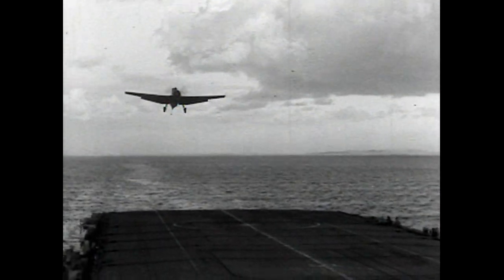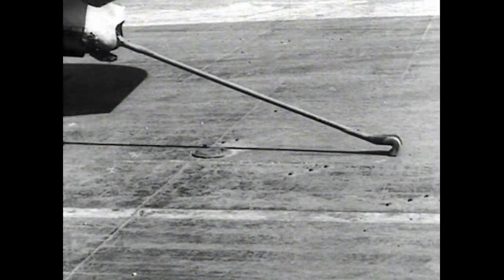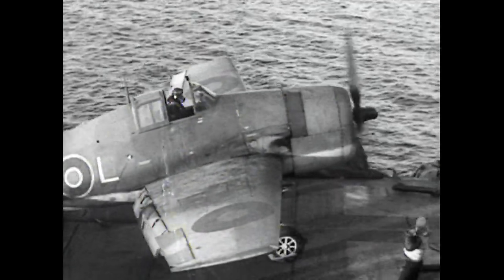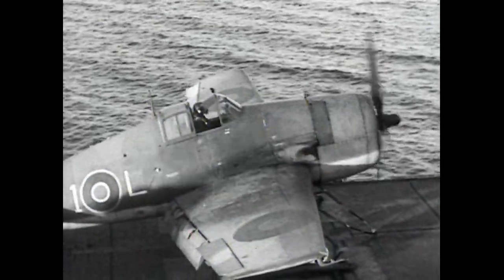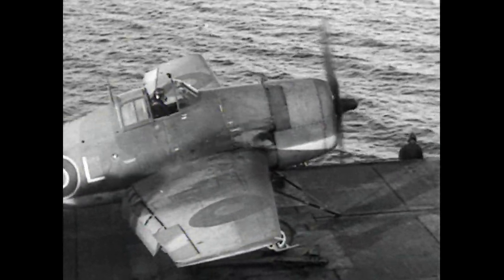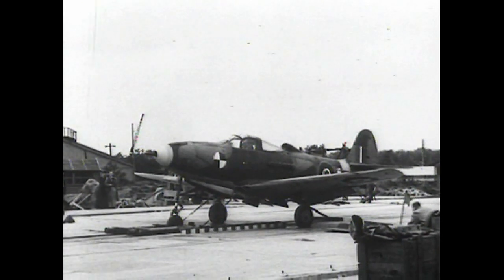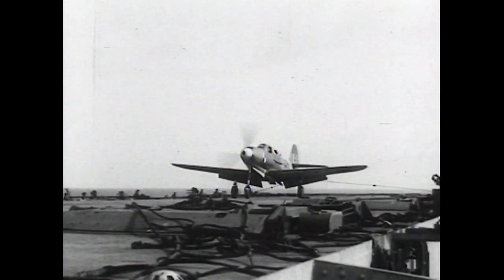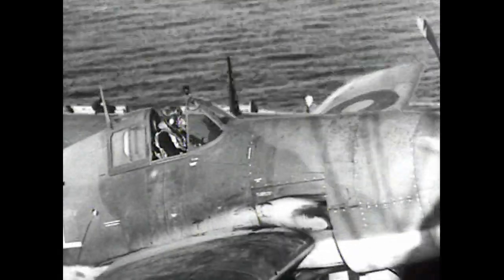Grumman Avenger & Hellcat, Bell Airacobra, Vought Corsair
Features some of the American machines used by the Fleet Air Arm during WWII. Grumman Avenger, torpedo bomber, designed for the US Navy, landing on HMS Vengance with use of an arrestor hook.  Grummaan Hellcat making an assisted take-off from HMS Trumpeter using tail down launching which became necessary with the influx of American aircraft. This was a towed method of launching. Also features the Vought Corsair, monoplane with canti-levered wings, and the Bell P-39 Airacobra which was unusual for its tricycle undercarriage.